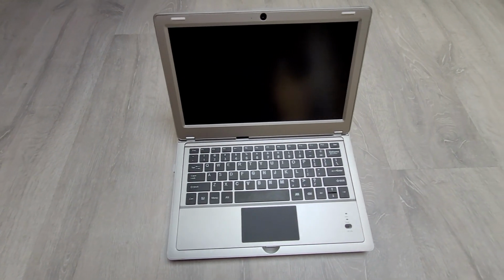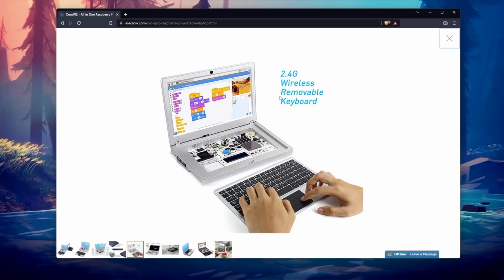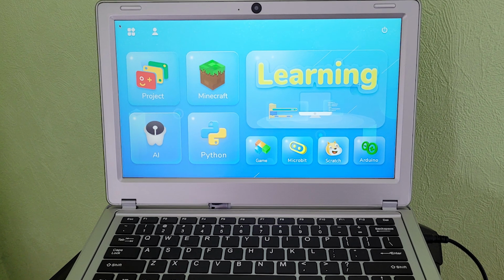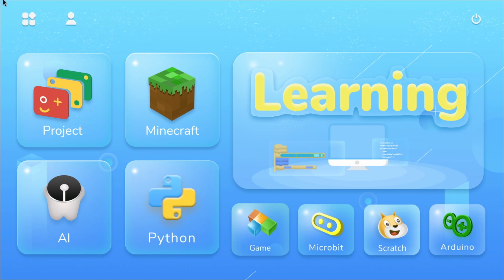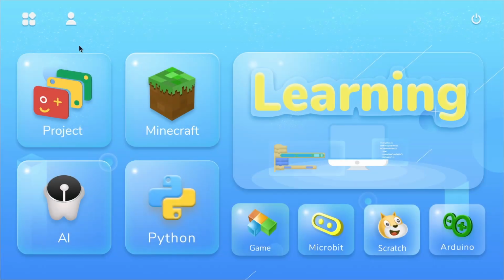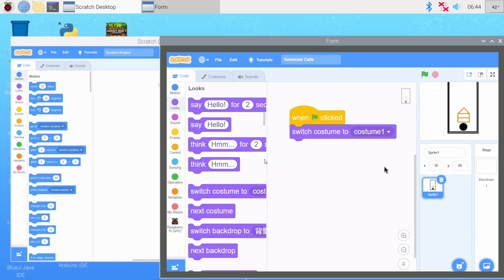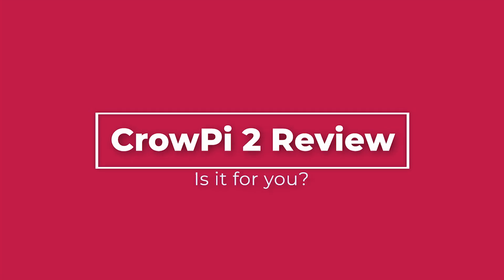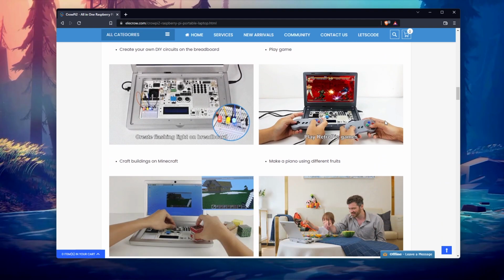Is the CrowPi 2 worth it? My review after one month - Raspberry Pi Laptop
Using a Raspberry Pi shouldn’t be complicated.

The CrowPi2 looks like a traditional laptop, but it's way more than that. It's powered by a Raspberry Pi and has all the sensors hidden under its removable wireless keyboard, to easily get started with electronics projects.

Links
Master your Raspberry Pi in 30 days (e-book)

Timestamps
0:00 Introduction
0:19 Overview
1:23 Operating system
2:29 Learning experience
4:40 Pros & cons